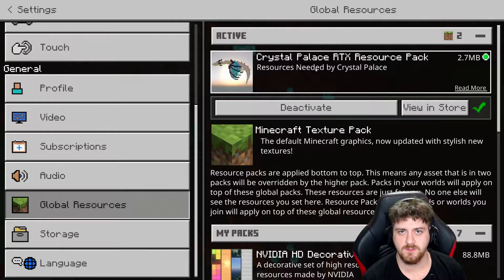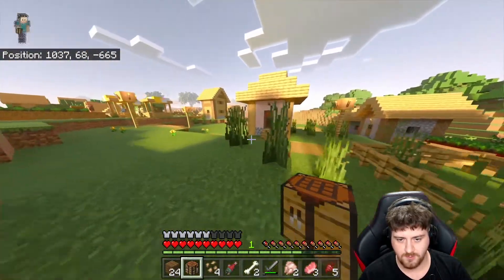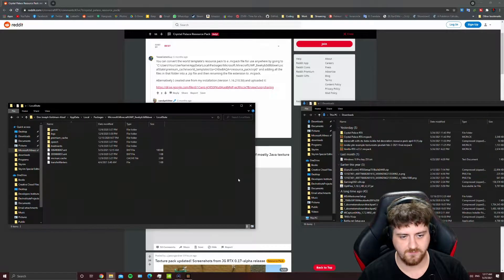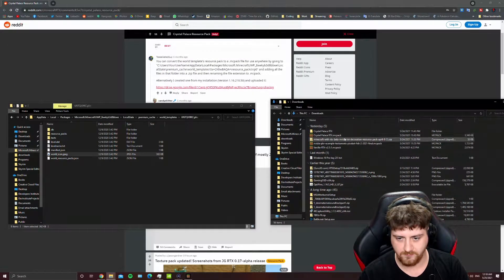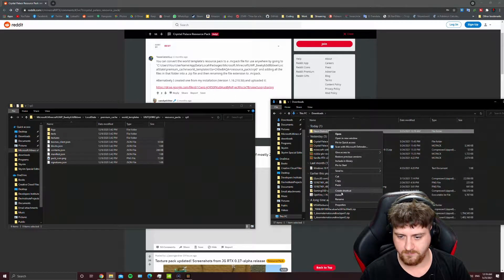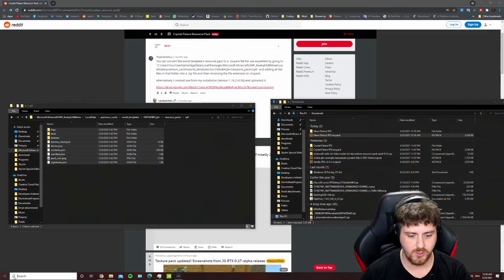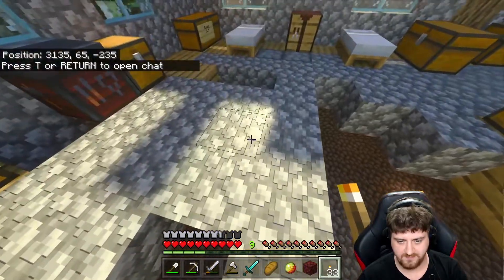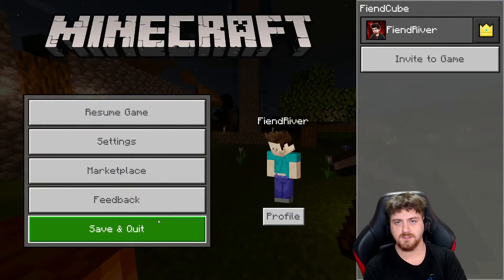HOW TO USE NVIDIA RTX RESOURCE PACKS ON ANY MINECRAFT WORLD (Minecraft RTX Windows 10)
In this tutorial, I will teach you how to extract the resource packs from the NVIDIA RTX Worlds so that they can be used on any Minecraft worlds on W10 (with compatible RTX GPUs).

This works with all of the NVIDIA RTX sample worlds, such as Crystal Palace RTX, Neon District RTX, Medieval RTX,  Aquatic Adventure RTX, Colosseum RTX, etc.

Use this file path to locate the folders in this video:
C:\Users\YOURUSERNAMEHERE\AppData\Local\Packages\Microsoft.MinecraftUWP_8wekyb3d8bbwe\LocalState\premium_cache\world_templates\

. 0% 0/2.5K

LATEST TIPPERS: Definitely not Tomer - $14.05, MudkipLikesGhost - $31.96, shir - $4.20, Raphael AntoZx - $1.00, zivgg - $5.00
NEWEST MEMBER:
(Tips are never required, but always sincerely appreciated.)

0:00 - Intro
0:07 - Brief Overview on the RTX Recourse Packs
0:59 - Recourse Pack Extraction Tutorial
3:40 - Test Showcase